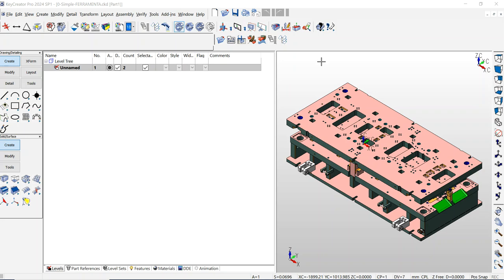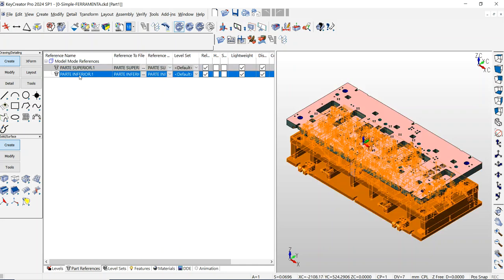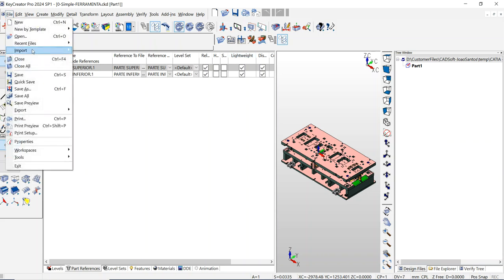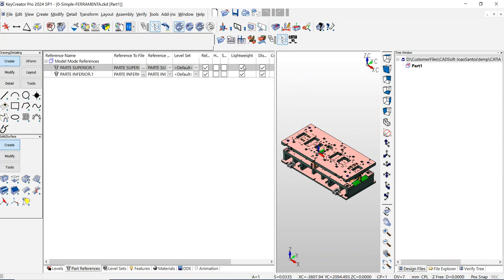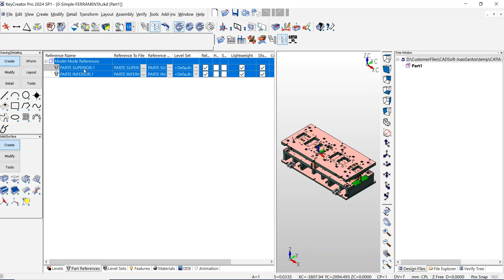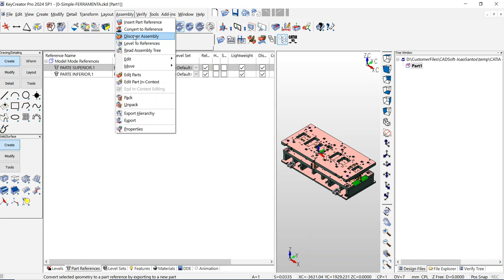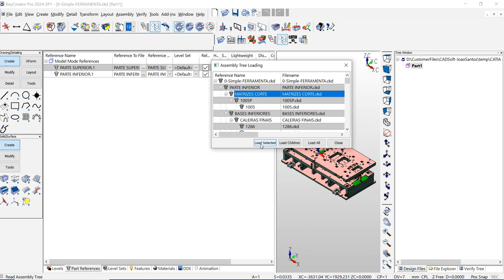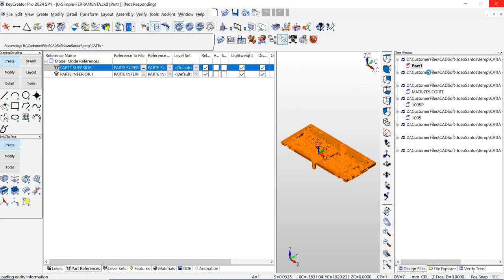KeyCreator v2024 - Import CATIA Assemblies (customer example) - Part 1